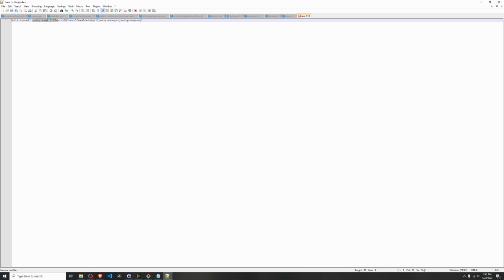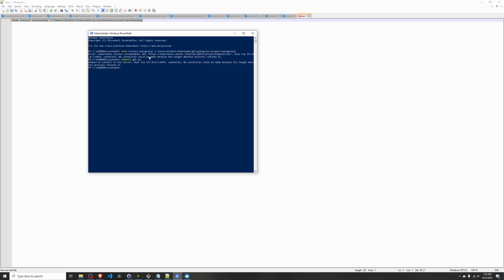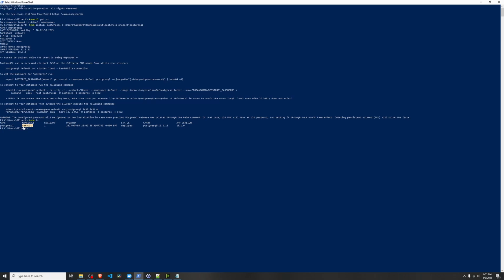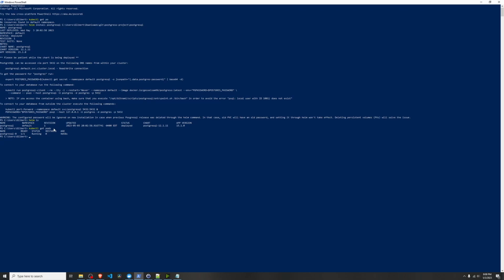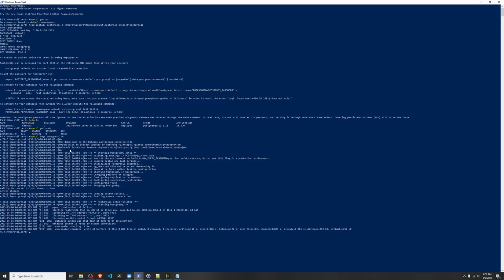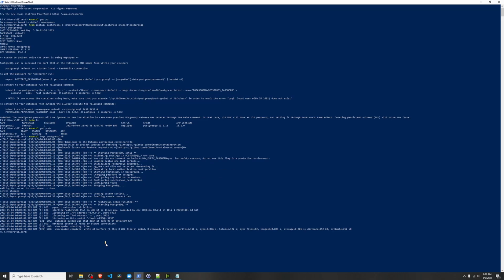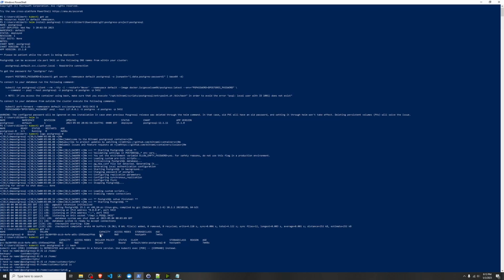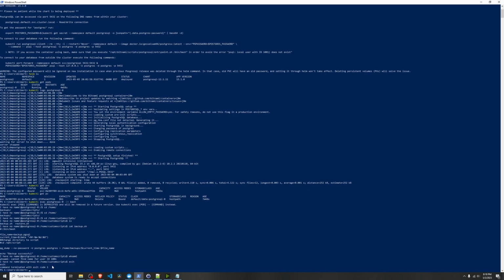PostgreSQL Tutorial: Complete DB Deployment on Kubernetes with Helm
Complete tutorial on how to deploy postgres Db instance on Kubernetes using helm charts, cronjobs etc.

This is part of a Hybrid Cloud Architecture deployment series.

Check us out on Udemy for a complete deployment tutorial A-Z!